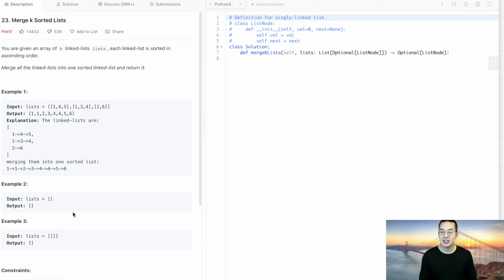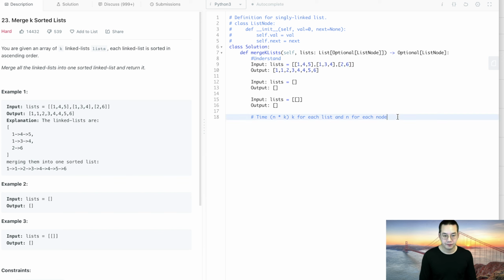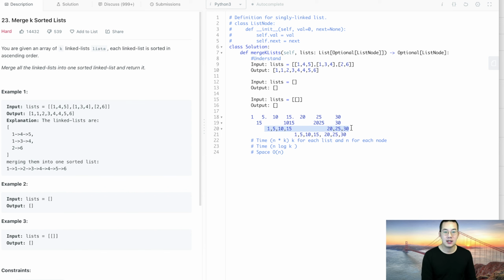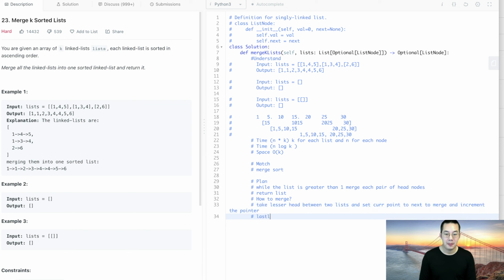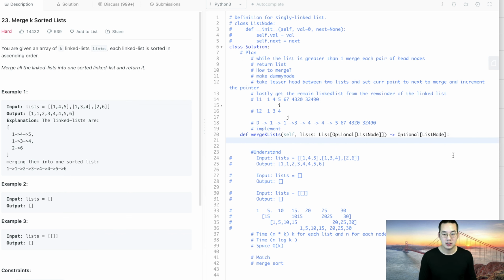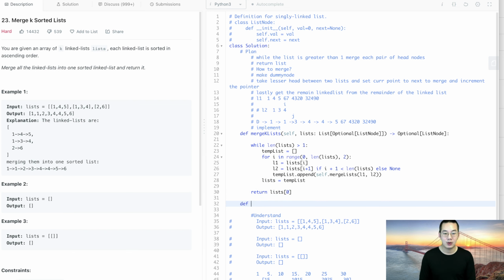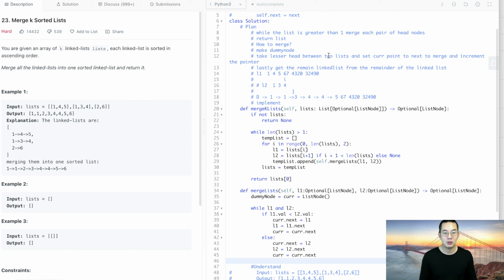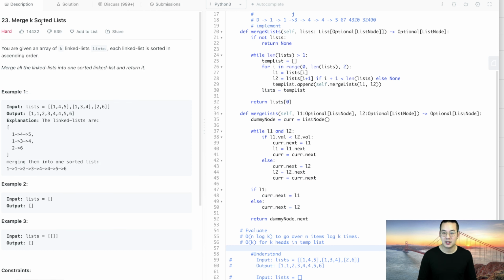UMPIRE Algorithms: Merge k Sorted Lists